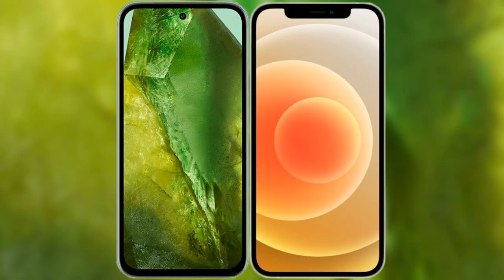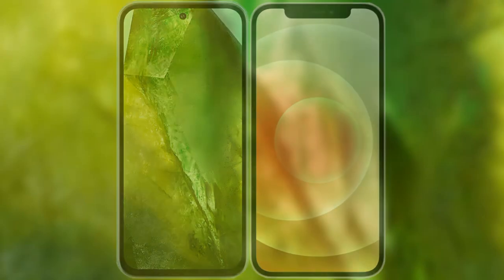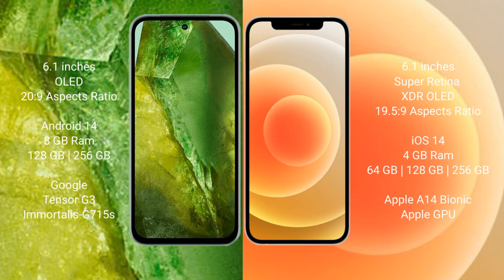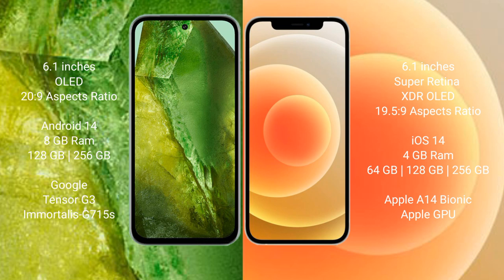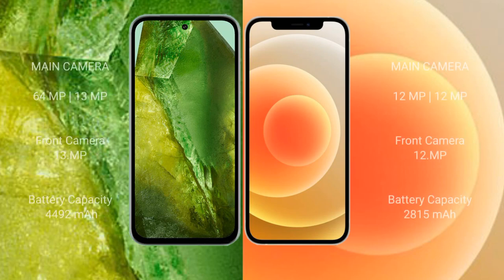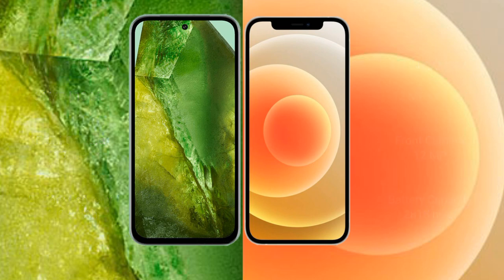Google Pixel 8A vs iPhone 12 Review